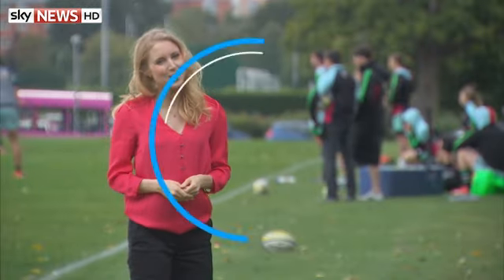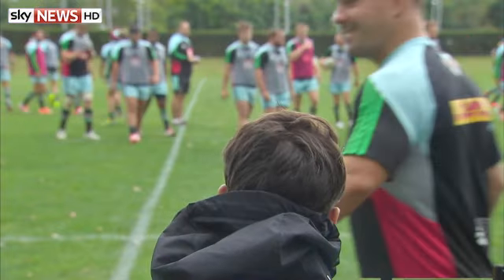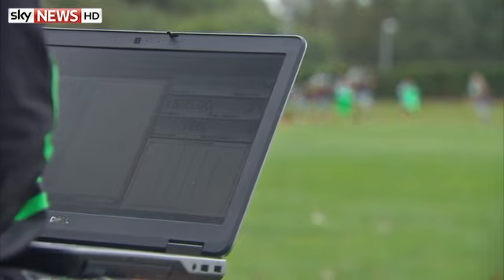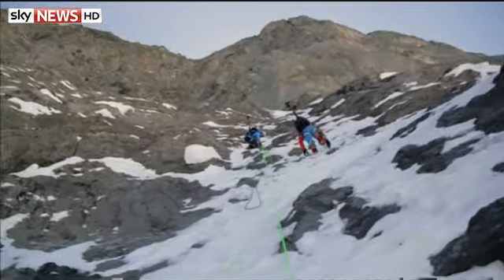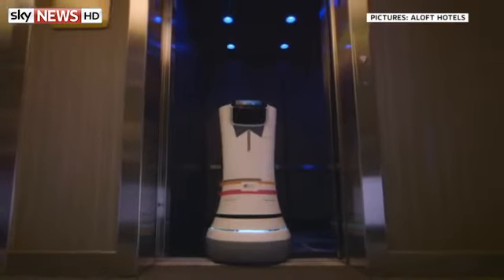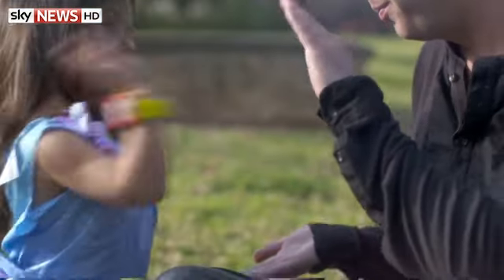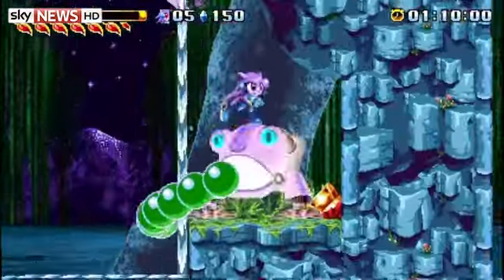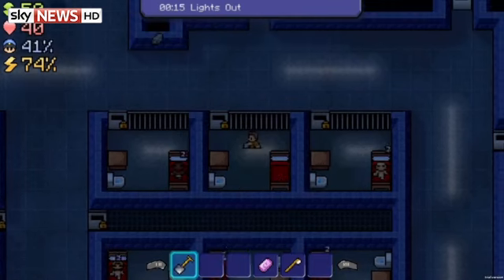Harlequins Train With GPS And Drones | Swipe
In this edition of Swipe, Will Sargent finds out how Harlequins rugby union team is using the latest technology to get the edge on the pitch.

Dani Vucenovic explains how a team of climbers have created a new way of capturing their ascent up the Eiger.

We look back at some of the week's big tech stories - from the robot butlers coming in for criticism to changes in the boardroom at Microsoft.

Plus gaming expert Holly Nielsen reviews a selection of new games: including 'Godus', 'Freedom Planet', 'Hohokum' and 'The Escapists'.

:: You can watch Swipe on Sky News on Fridays, Saturdays and Sundays at 9.45pm and any time on Catch Up TV or Sky News for iPad.

and download our apps